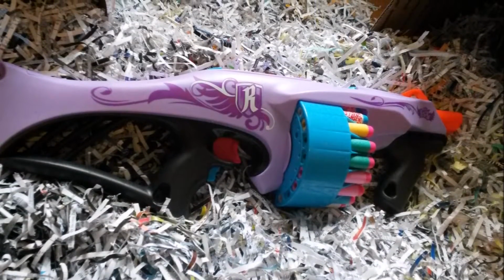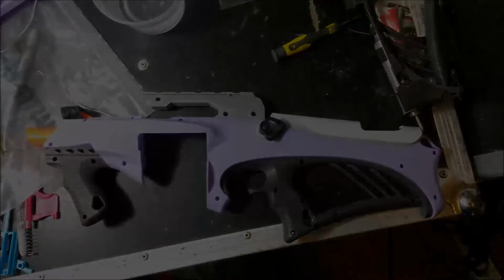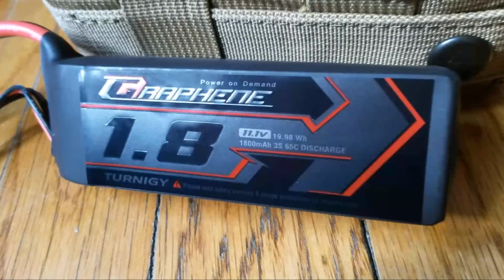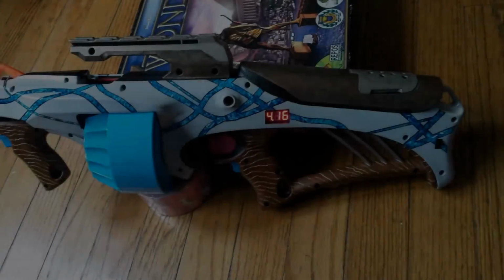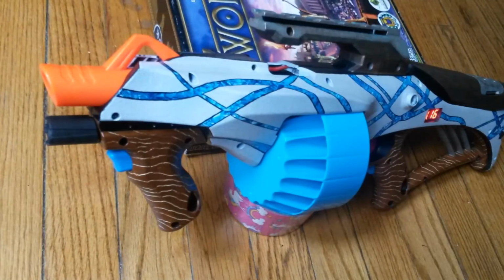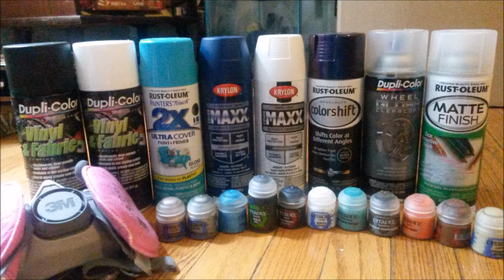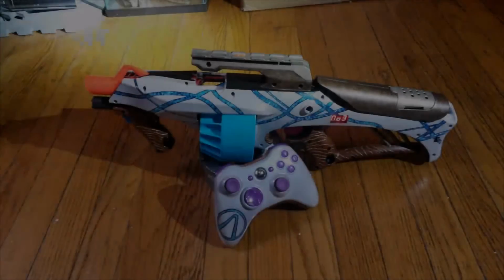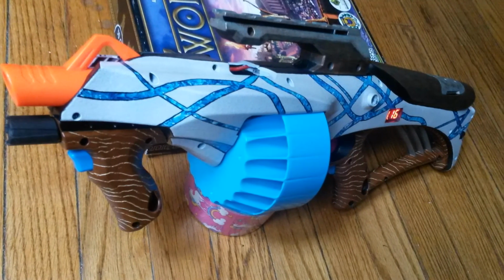Preview of my NvZ primary.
Featuring my NvZ primary. That's a luneshine weapon solider!